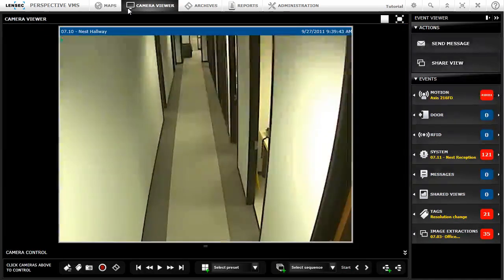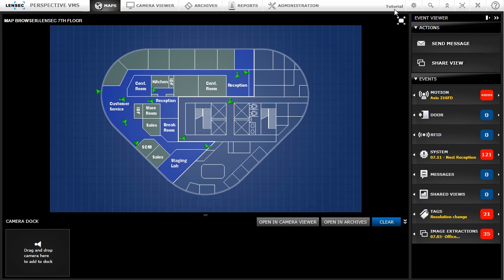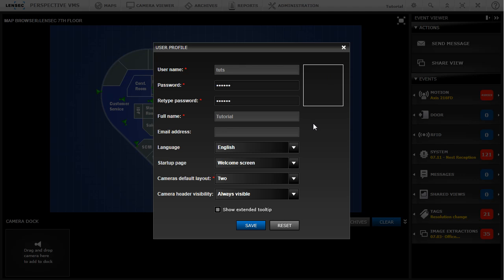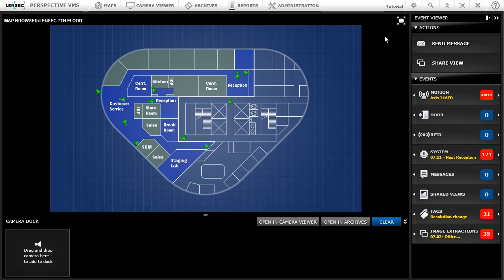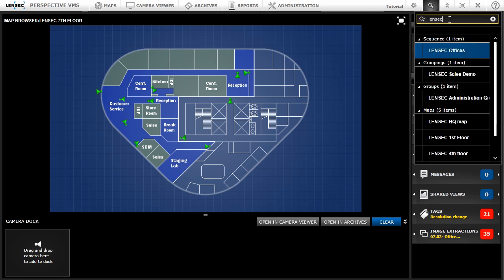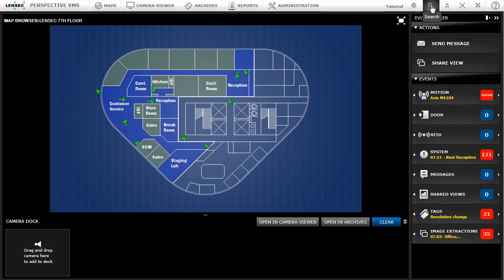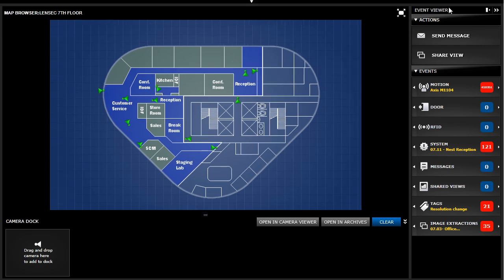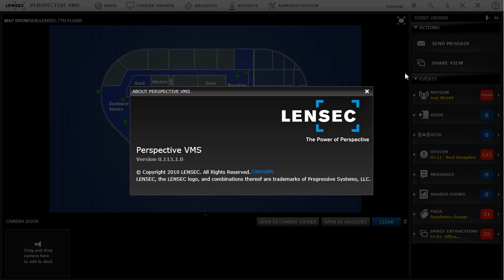Tutorial: Top Navigation Bar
An overview and tutorial on the use of the top navigation bar